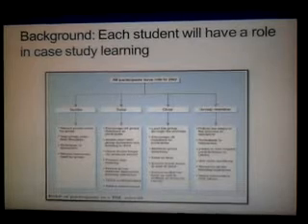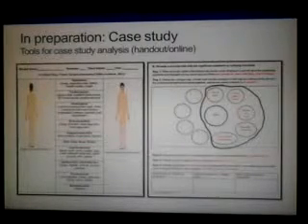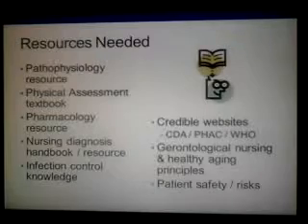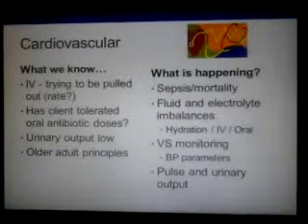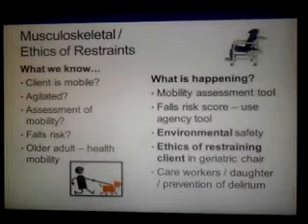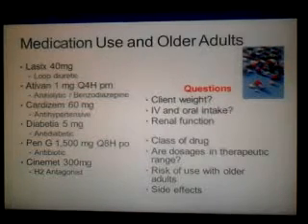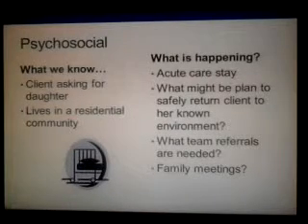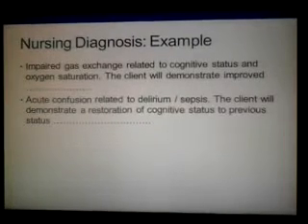Case study JLKUhnkeVideo10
Case study analysis with BScN 2nd year.
Guides students from analysis of a case study, systems assessment, through formulation and prioritization of nursing diagnosis. Further, it guides students to identify nursing sensitive outcomes (SMART) and to interventions and rationales.